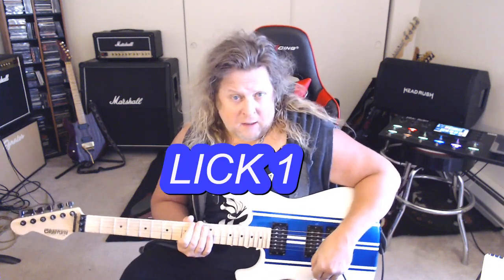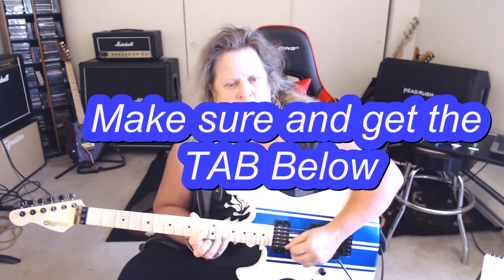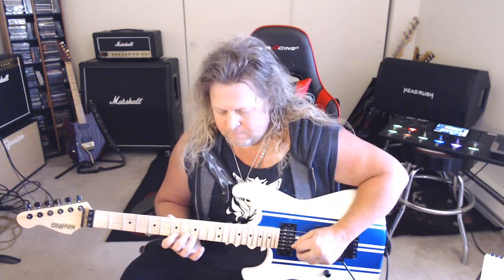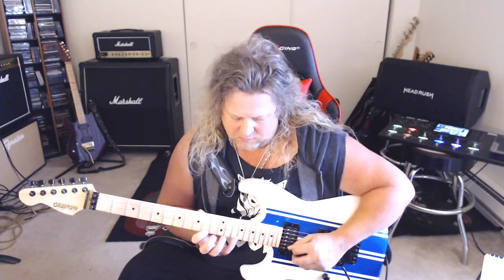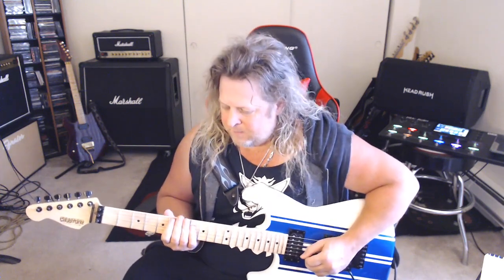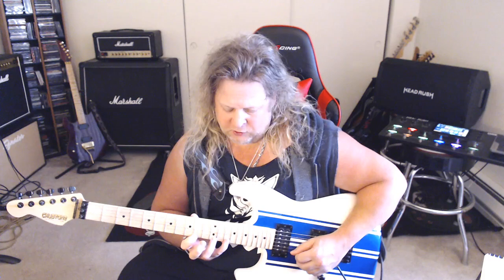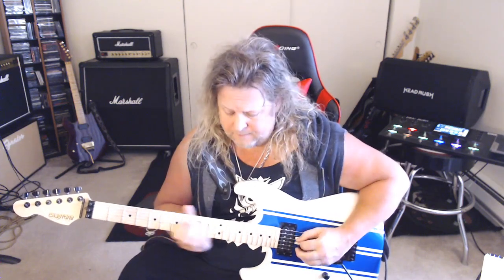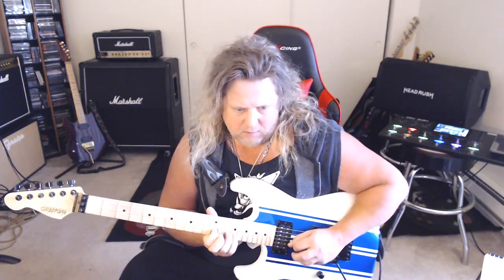5 Quarantine Buster Licks You Gotta Know!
Hey guys! Hope everyone is safe and doing well during these crazy times. I'm trying to do my part for you guitarists out there by providing what I hope is entertaining and good quality lessons, licks and riffs.
These 5 licks were "cherry picked" from some of my guitar courses and bonus content. It's a nice cross section of material with Vinnie Moore and Michael Schenker type lines, as well as a Hirajoshi Marty Friedman style lick and a couple other interesting ideas.
Hope this busts you out of a rut or at least provides some needed distraction!